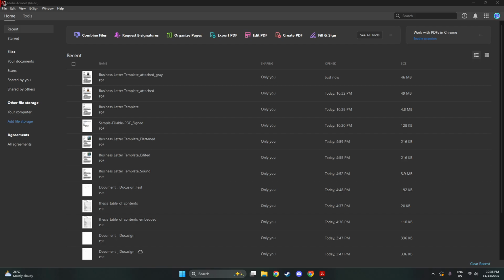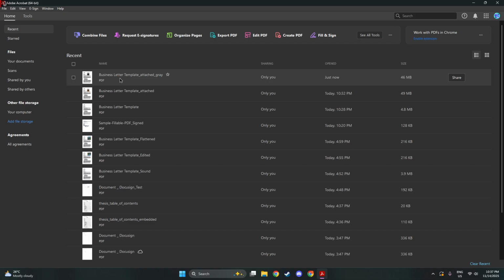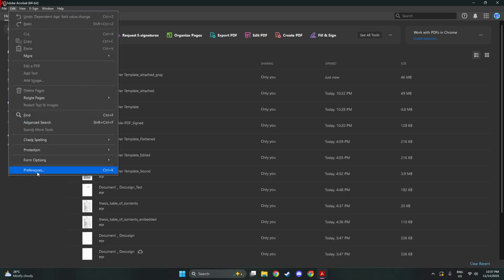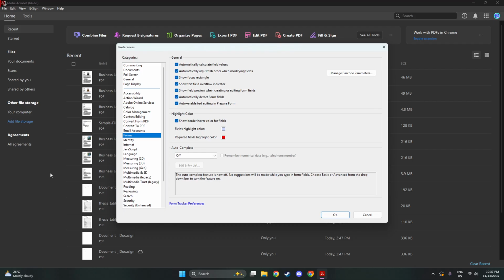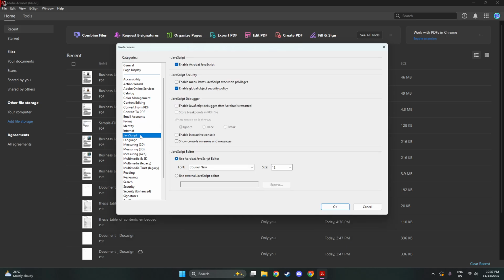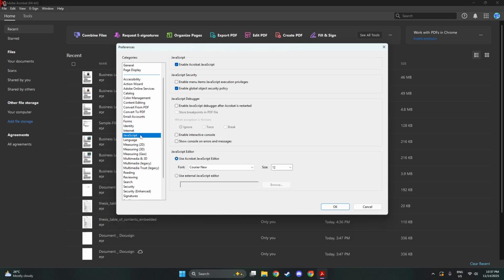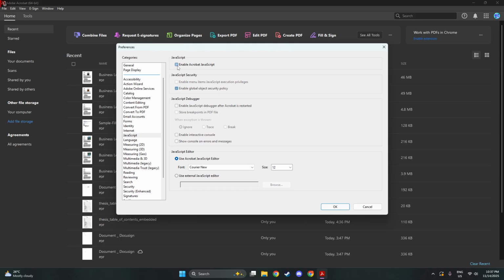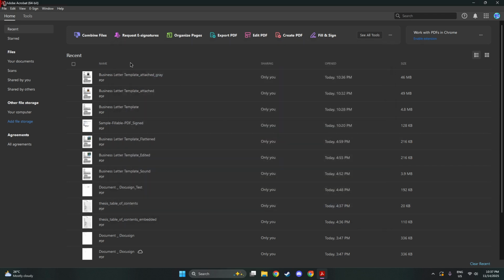How to Enable JavaScript on Adobe Acrobat [2026 Full Guide]